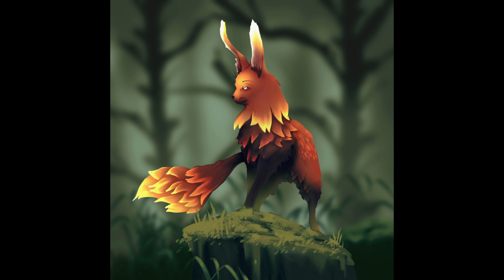Easy BACKGROUND Painting TIPS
All my products from awesome brushes and lots of free assets :D